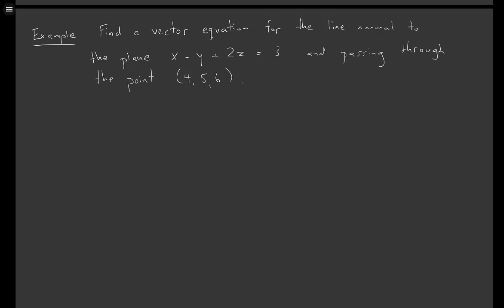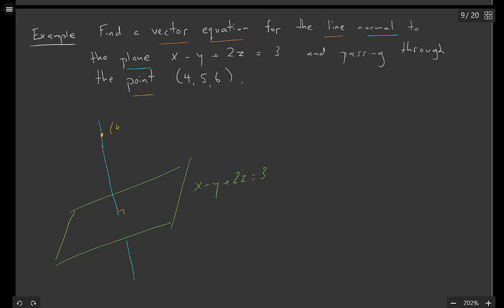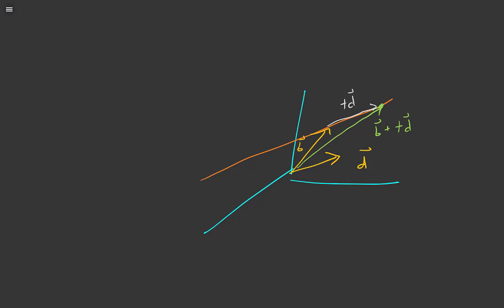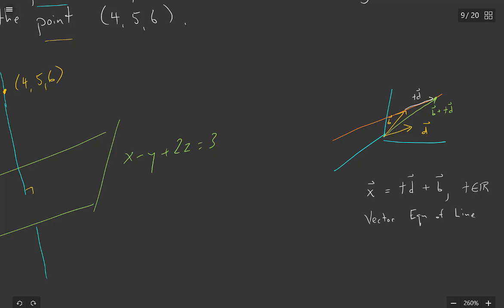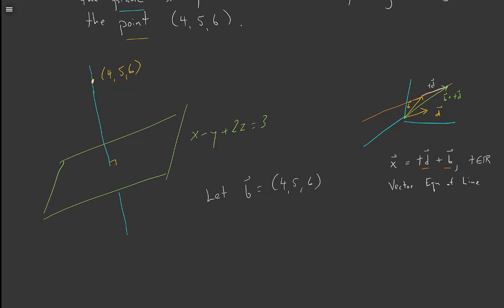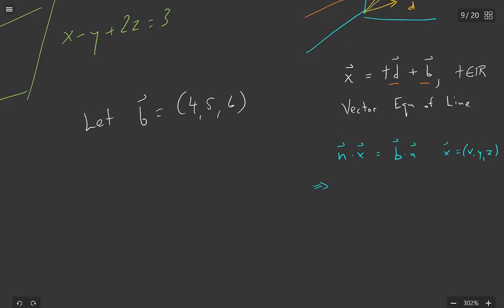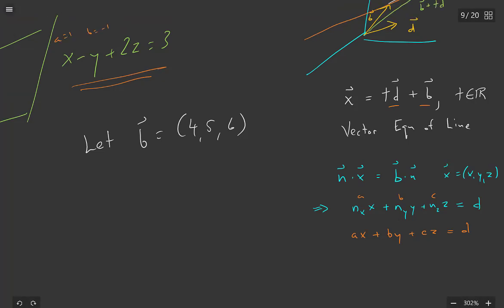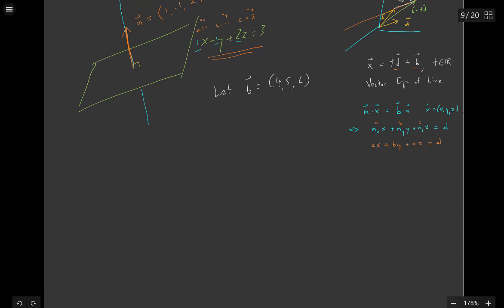007 Vector Equation of a Line